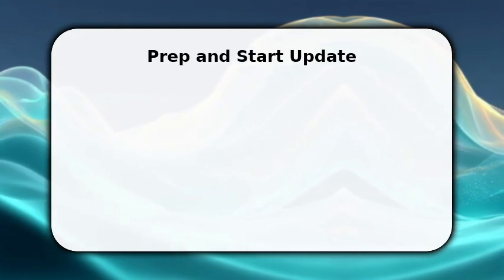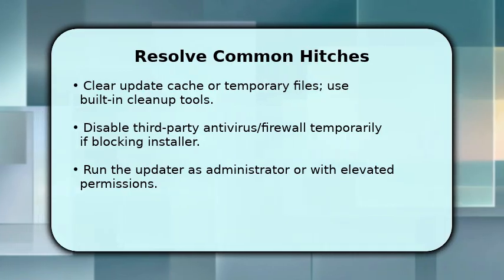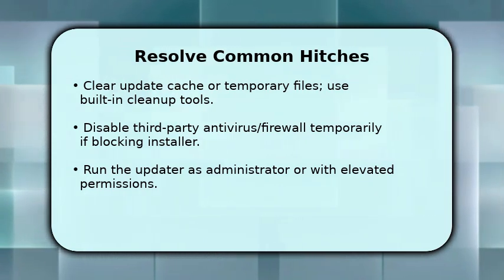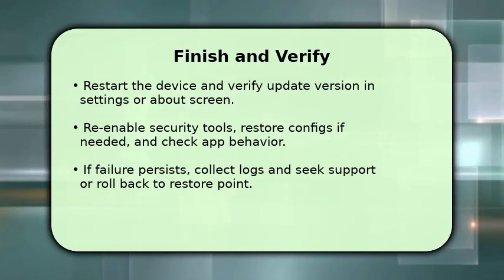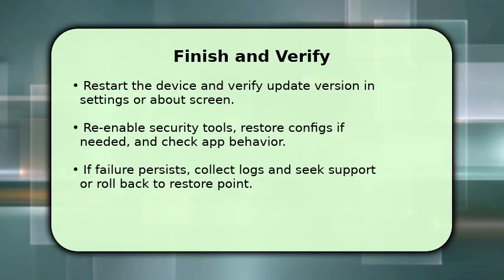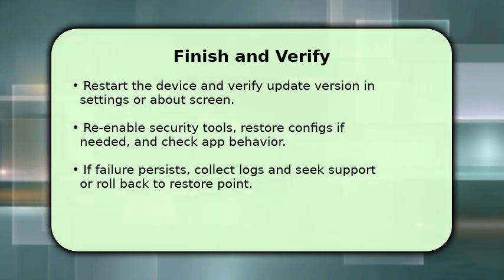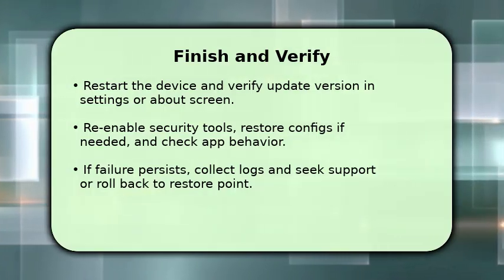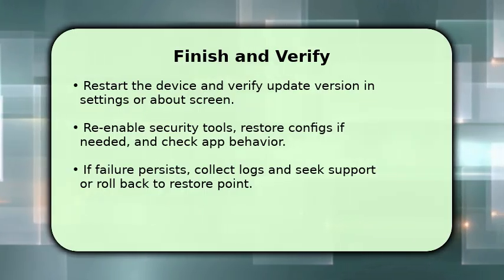How to Fix Online Update (easy Method)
How to Fix Online Update (easy Method) | 🔒 Surfshark VPN Deal — Stay private and secure. $1.99/mo + 3 Months Free ▸

Discover an effortless way to resolve online update issues. This tutorial guides you through simple troubleshooting steps, ensuring your device stays up-tothy without the hassle of complex procedures.

fix online updates, easy method for updating, troubleshoot internet connection, smooth software update process, how to fix slow download speed, quick guide on system upgrade, resolve connectivity issues during an update, improve device performance with a fresh install, step-by-step online updates fixing, enhance your computer's efficiency